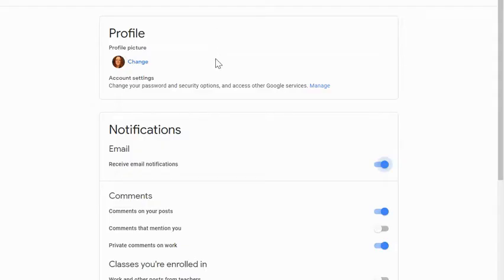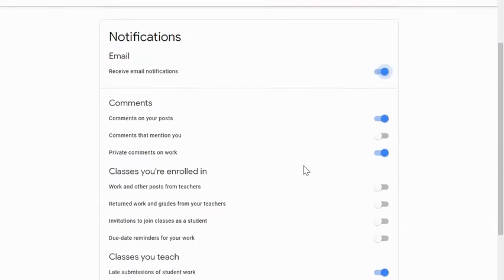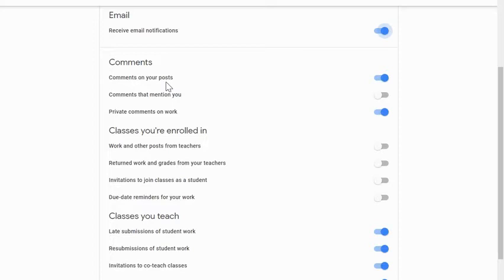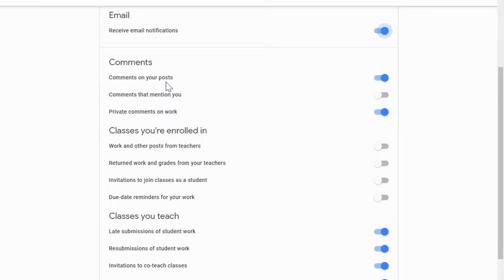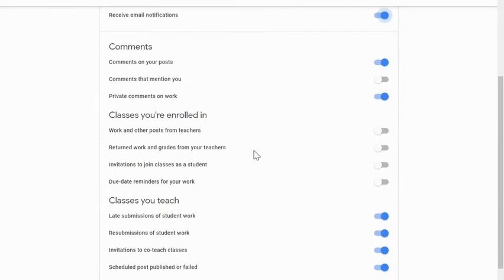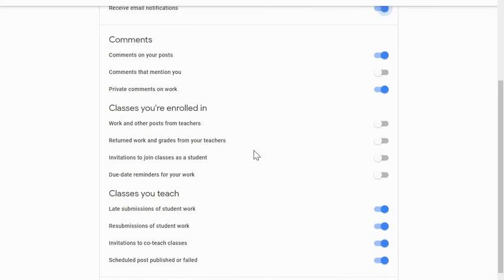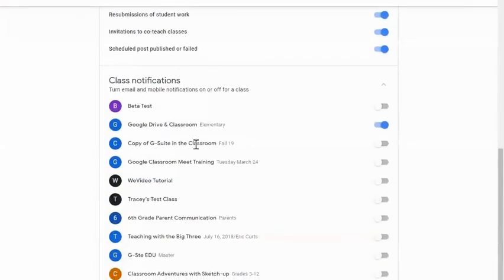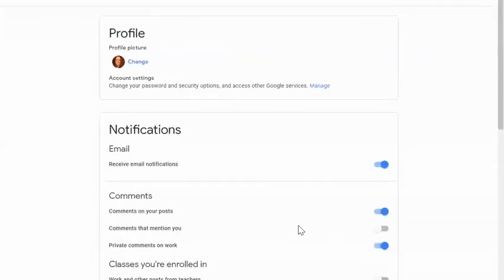Google Classroom Notifications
In this short video we will see how to customize the email notifications for Google Classroom and discuss uses for most options.